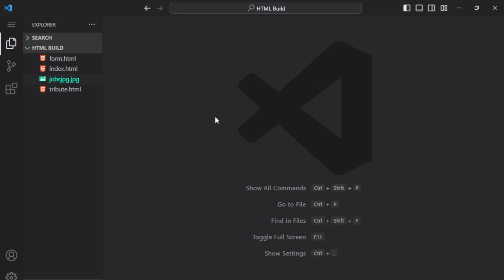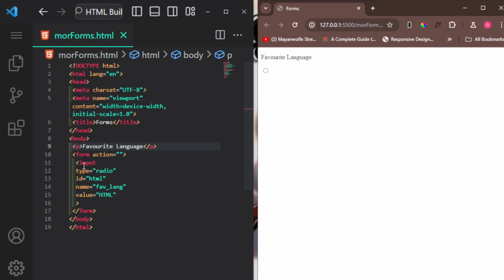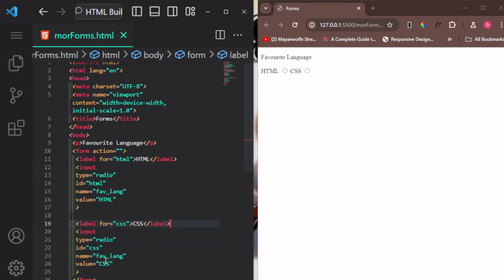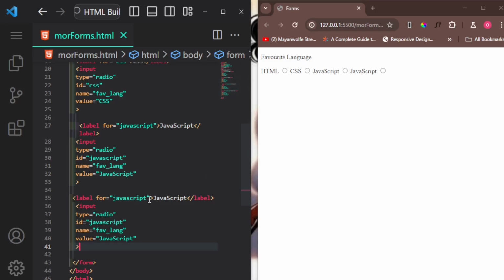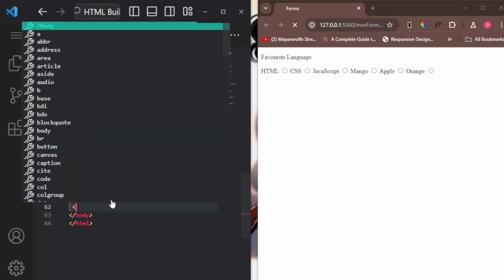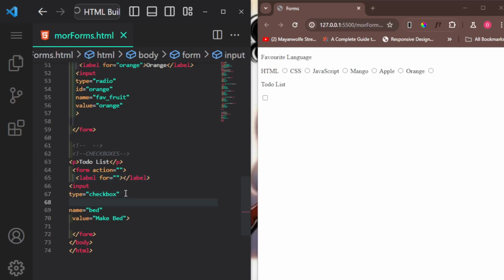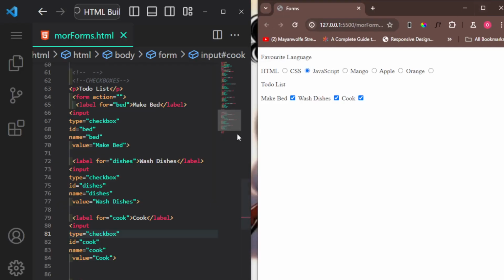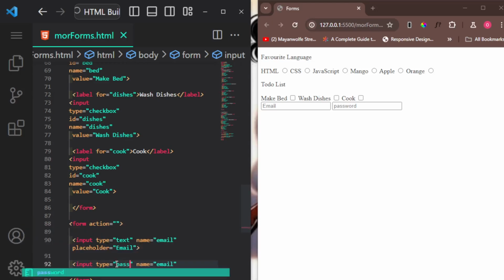Forms part 2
In this video, we conclude on forms looking at the various input tags of forms.